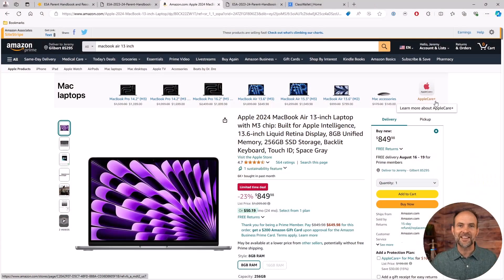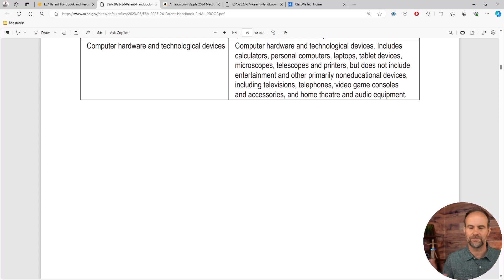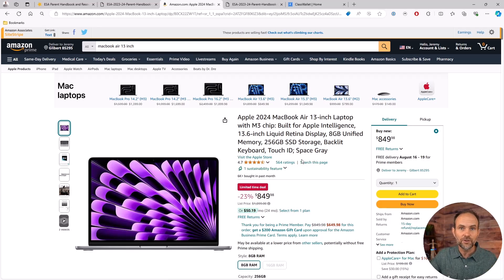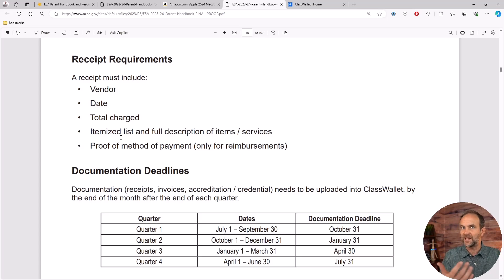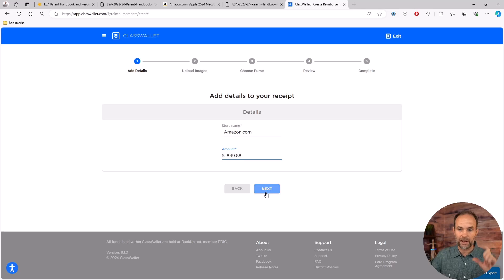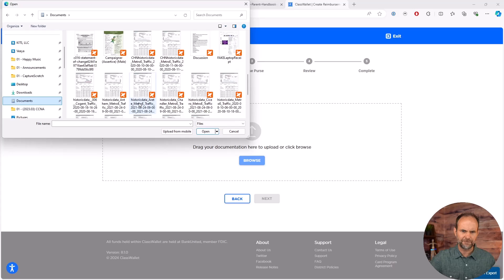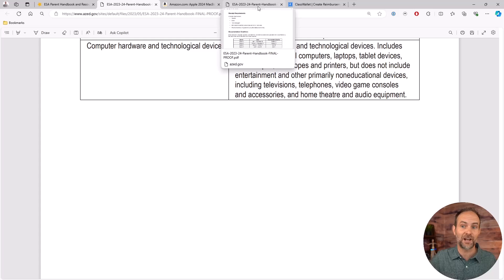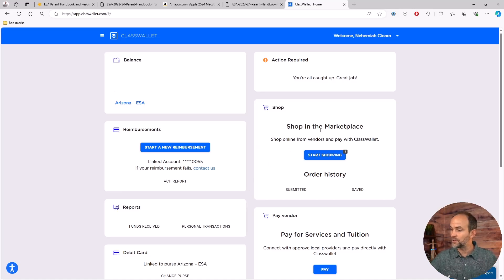How to ESA Fund: Computers and Tablets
This is the first in a series of very practical videos explaining the "How to..." with the Arizona ESA Program. This video focuses on the "Computer hardware and technological devices. Includes
calculators, personal computers, laptops, tablet devices,
microscopes, telescopes and printers..." that are permitted by the ESA program for ALL students.